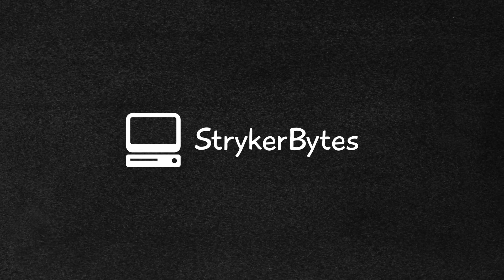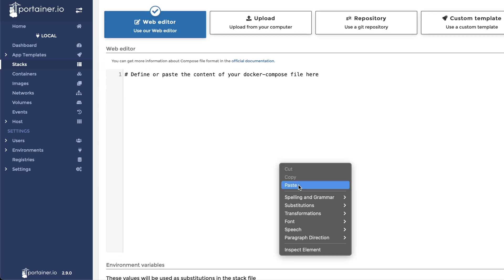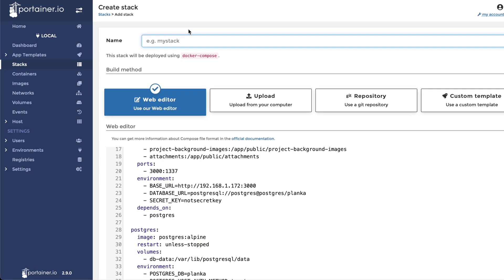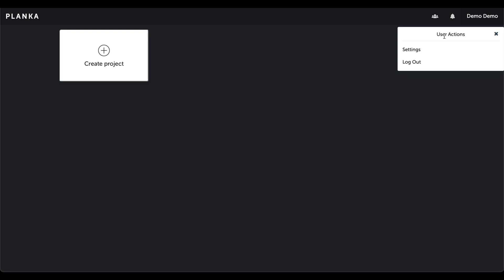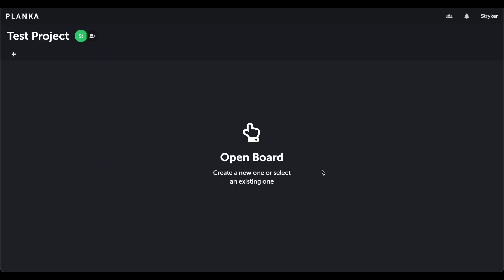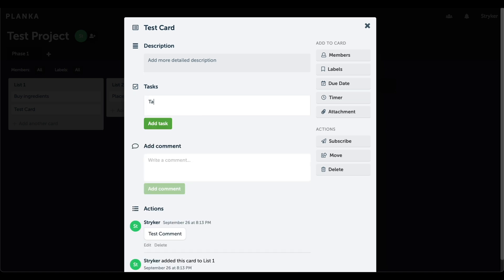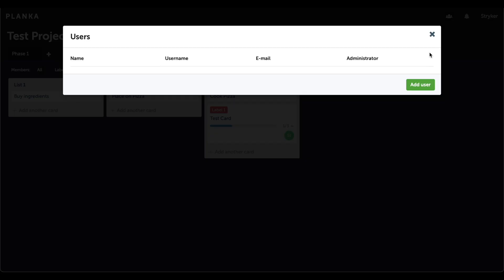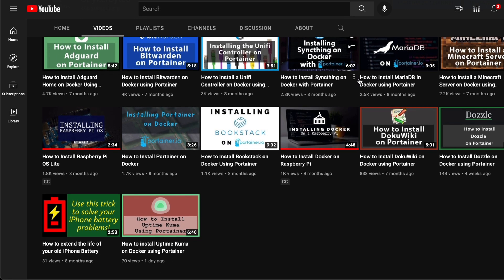How to install Planka on Docker using Portainer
This is a tutorial on how to install and self-host Planka on Docker using Portainer.  Planka is an open source application that provides A Trello-like kanban board built with React and Redux.